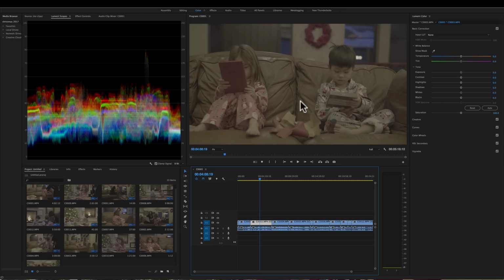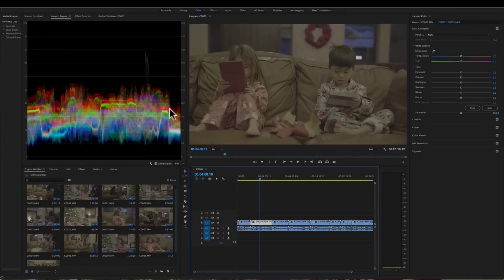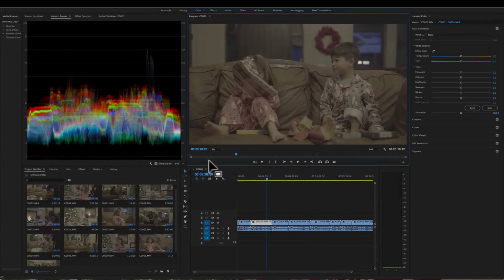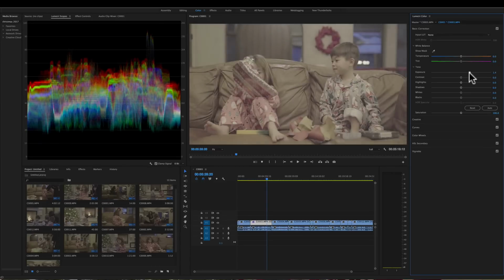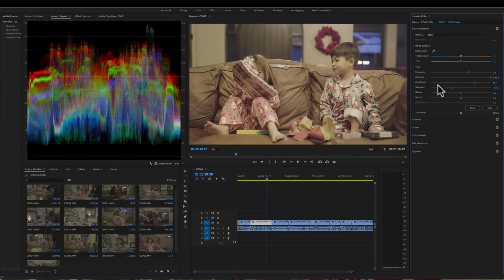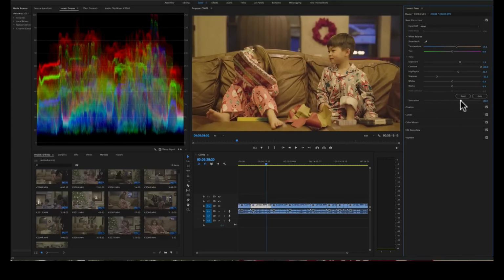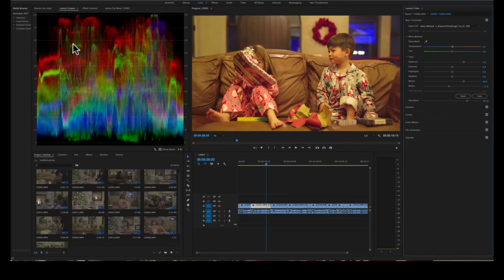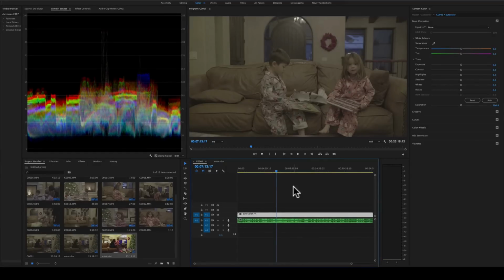Sony SLOG3 and Picture Profiles Explanation in Adobe Premiere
Here is a very quick and simplified explanation of slog flat gamma modes for cinema recording. Color grading is a profession, a science, and an industry. This is just a peek into the topic.